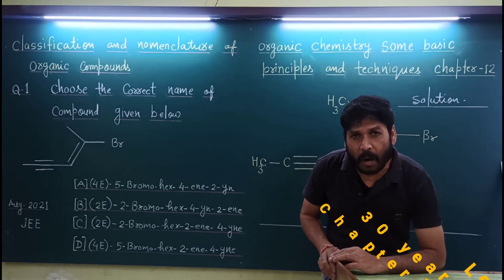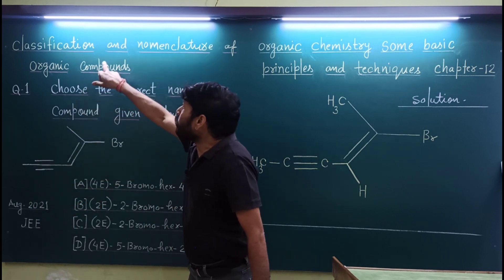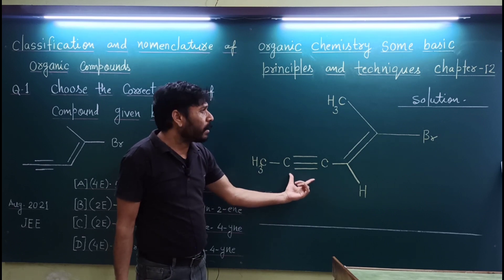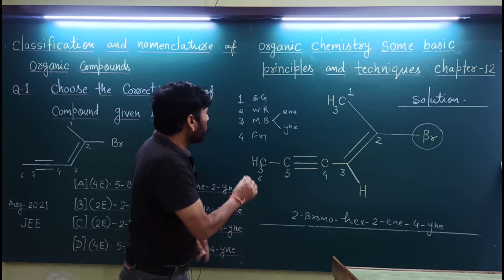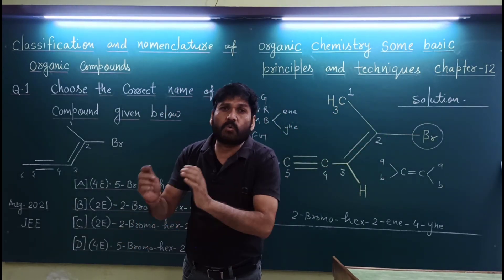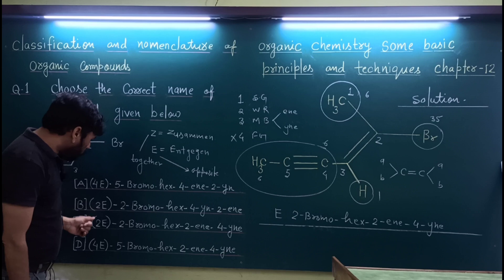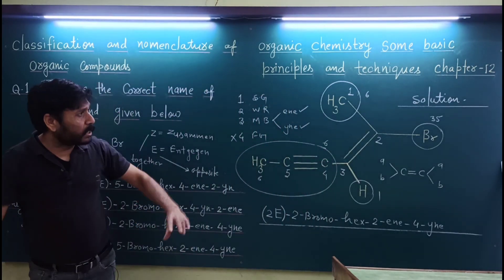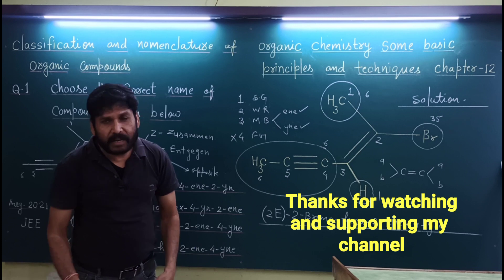01 NEET | JEE Chemistry Chapter wise & Topic wise 30 years solved papers 1990 to 2021 by best trick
01 NEET | JEE Chemistry Chapter wise & Topic wise 30 years solved papers 1990 to 2021 by best trick
join online classes of chemistry for JEE / NEET 2023 Only in 100/- rupees / month
for more detail contact
Sukhdev Patsariya sir